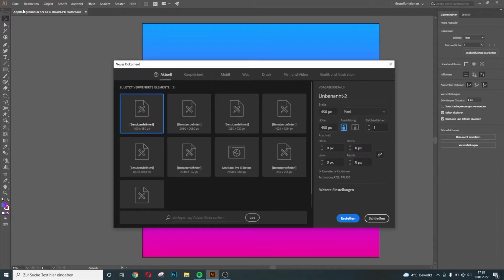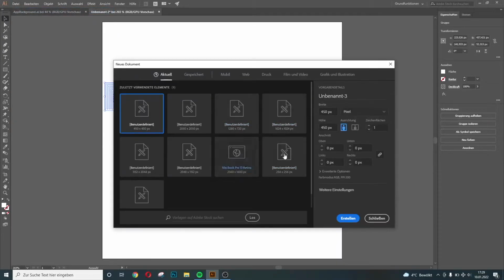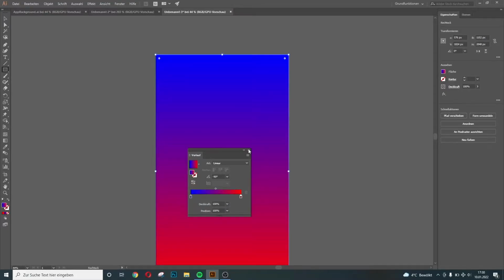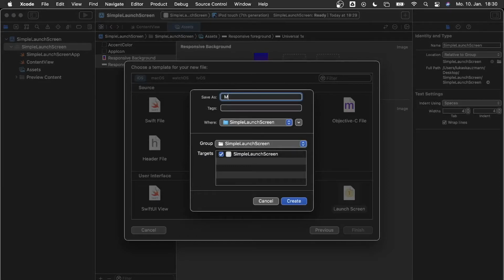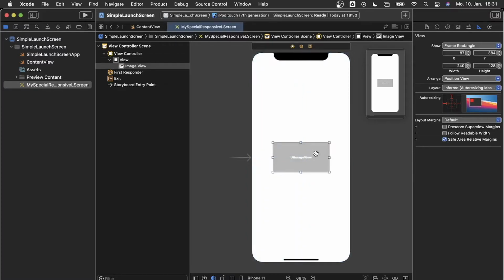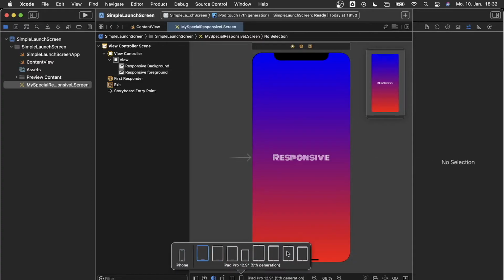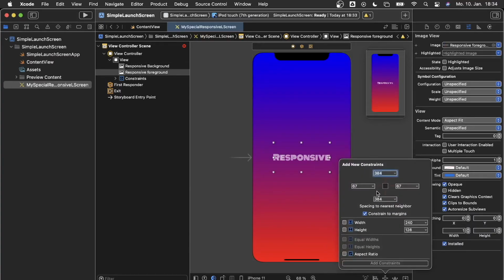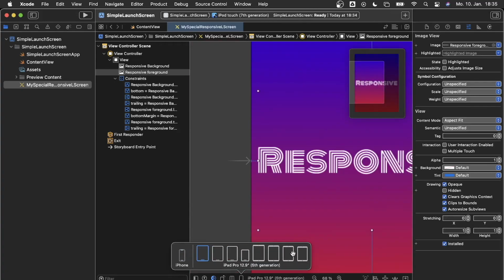Illustrator / Xcode: Complete process of creating a responsive launch screen - SwiftUI